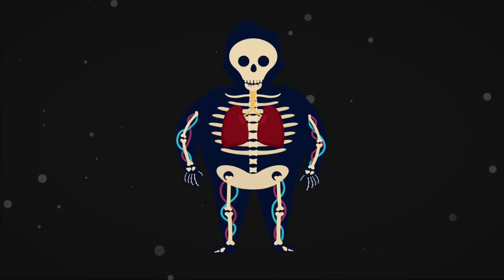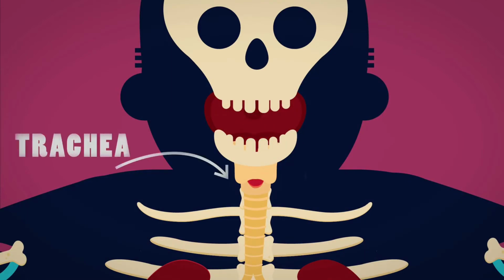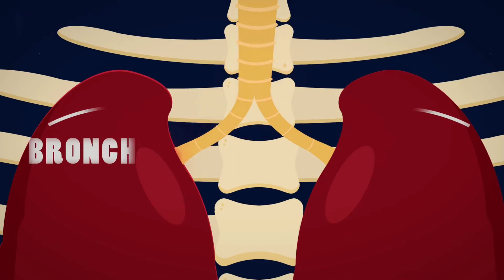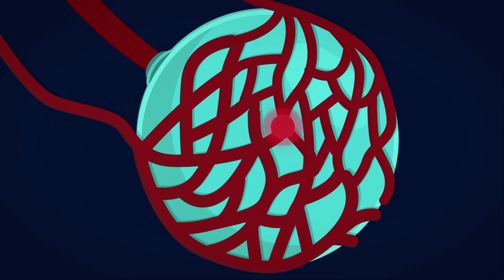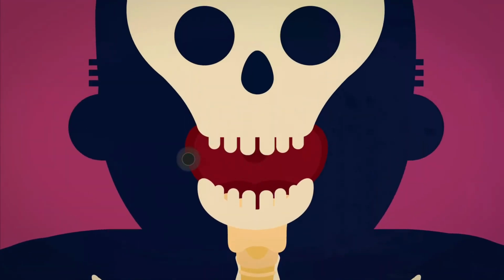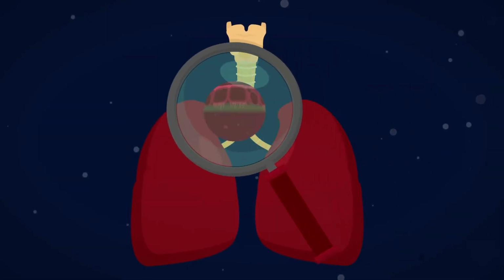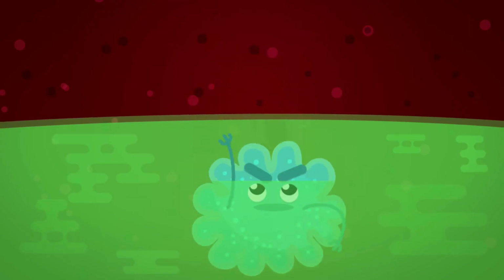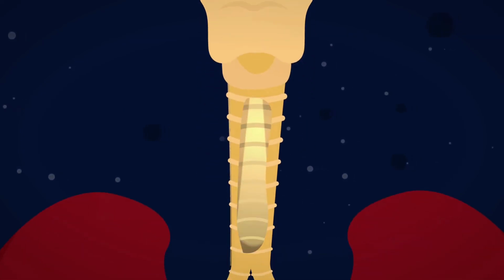Respiratory system. MDCAT lectures for respiratory physiology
This video describes the mechanism of action and components of respiratory system.

Dear members!
Here we upload the lectures about heart(cardiac) physiology for MDCAT students. These lectures are very helpful for concept building and also helpful for attempting MDCAT mcqs
Check these links in order to seek knowledge about heart and score better in MDCAT